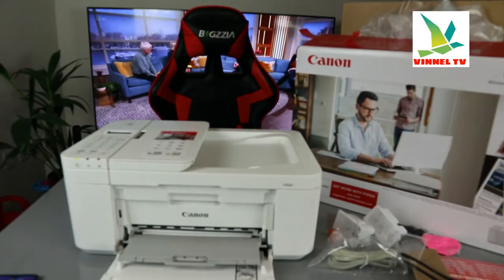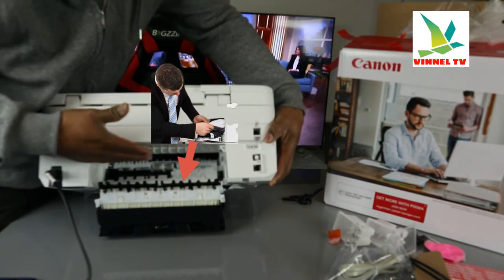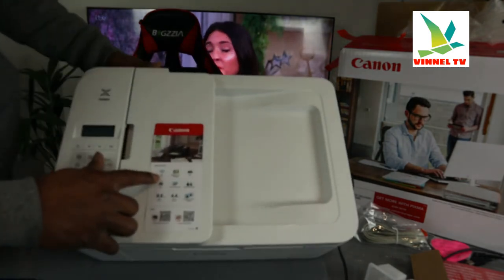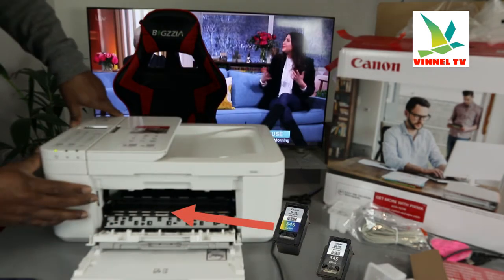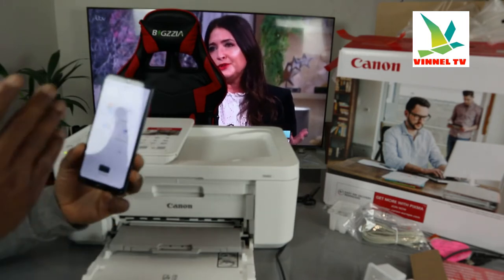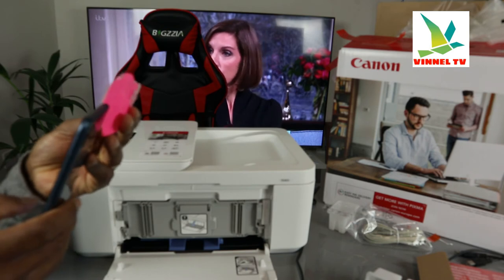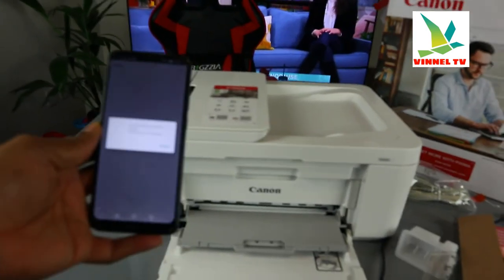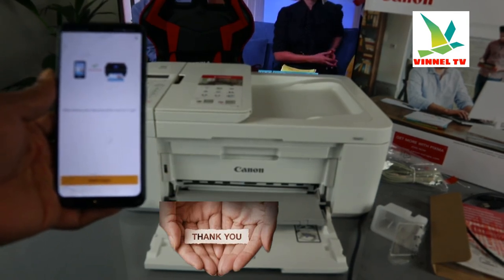CANON PIXMA TR 4651 WIRELESS (WIFI) PRINTER : HOW TO SET UP / CONNECT TO WIFI NETWORK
Connecting to WIFI Network can be challenging, in this video I would show you step- by- step how to set up/ connect Canon PIXMA TR4651 to WIFI Network . You can prints, scans, copies and faxes with ease on this printer . Canon Pixma TR 4651 is the perfect home office printer. Set-up is fast via the smartphone app. Control this multifunction printer from smart devices, thanks to Wi-Fi connectivity and the Canon PRINT app. App-free printing with Mopria and Apple AirPrint is also built in. Pigment black ink and dye colour inks deliver crisp text, vibrant images and quality printing, with diverse media support. User-friendly features include easily replaceable ink cartridges, improved paper loading, automatic two-sided printing and 20-sheet ADF² for copying and scanning multiple page documents. Plus, a document removal reminder means you never forget sensitive documents you’ve copied or scanned with your printer. Printer